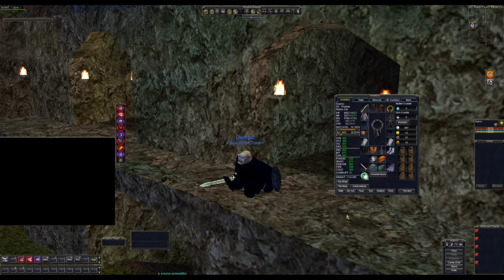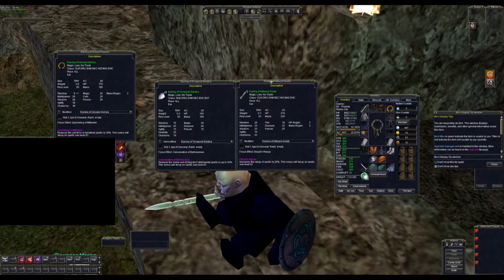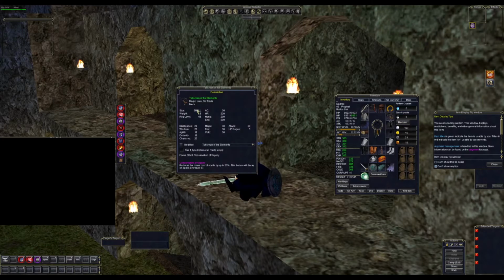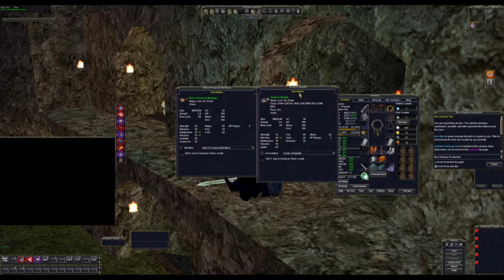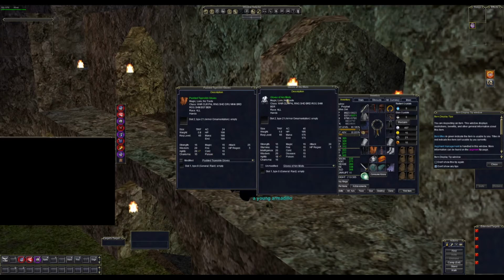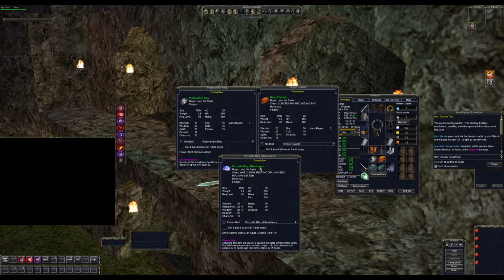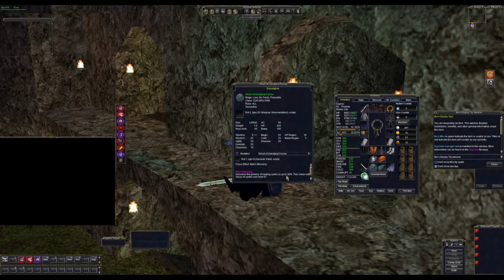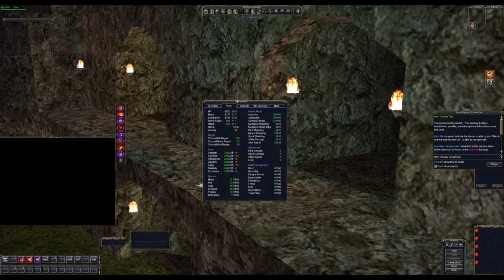Everquest - Shaman Best in Slot (BIS) Planes of Power Gear Guide